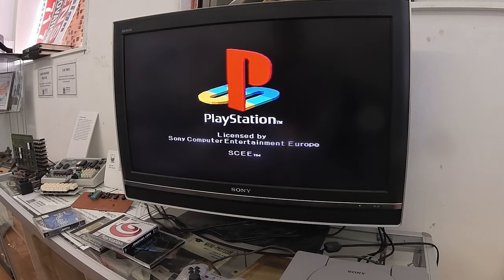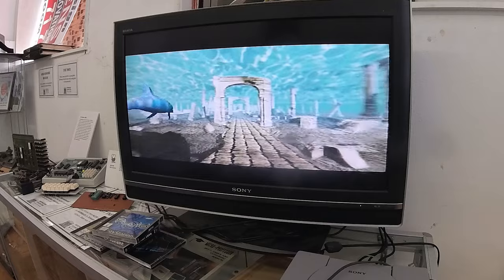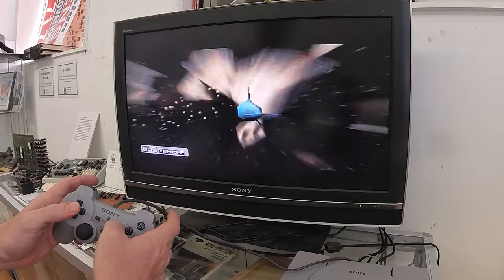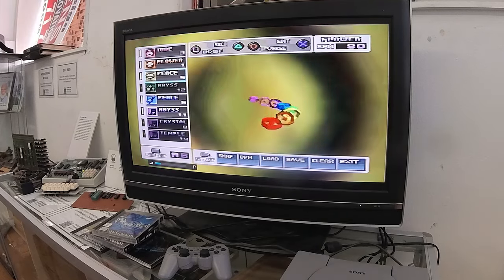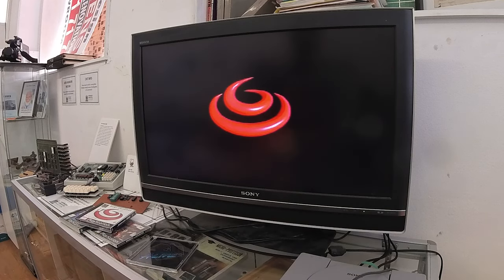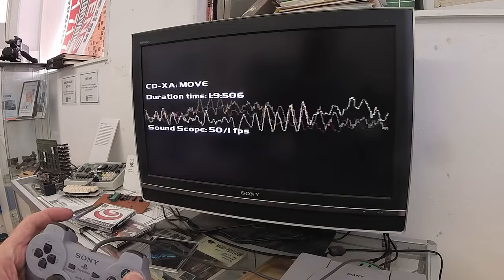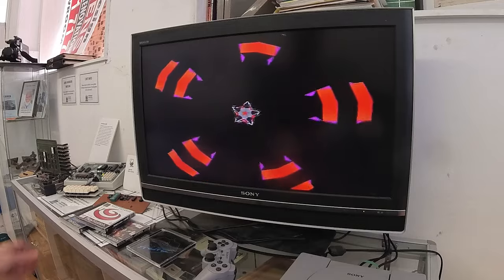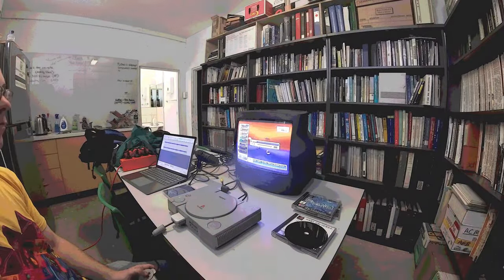Non-Games on PlayStation 1 - Fluid and Baby Universe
Adrian checks out two PS1 games that push the definition of "game" while also pushing the PlayStation's credentials as a complete home entertainment system.